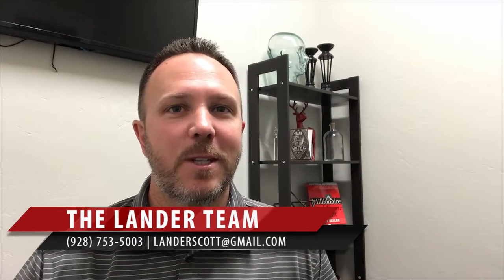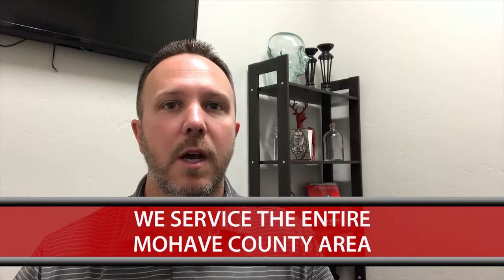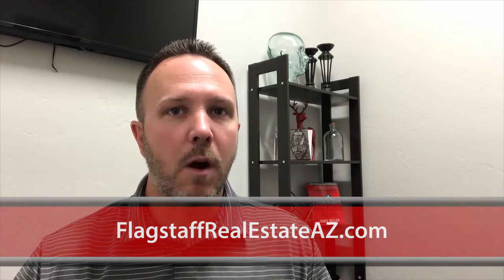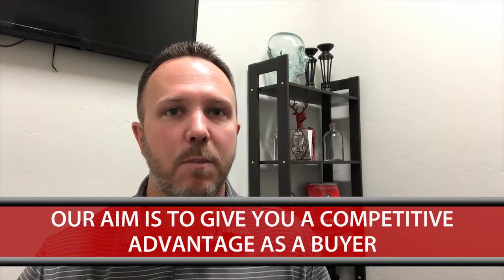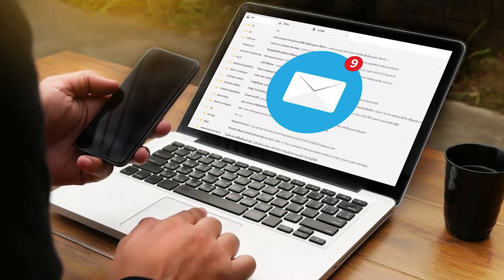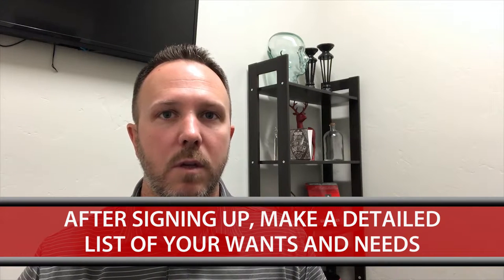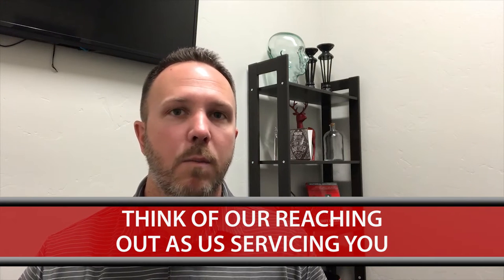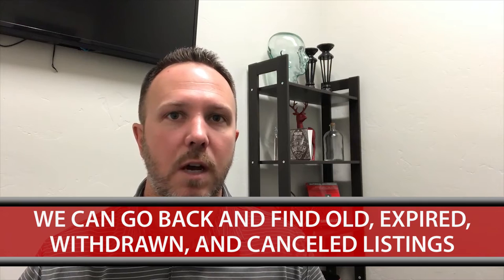Greater Mohave County Real Estate: A New Secret Weapon for Buyers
As agents, we’re always looking for ways to better service our clients. That being said, I’m excited to announce that we’ve recently added a new feature to our website that will help buyers get a competitive edge. What is this new feature? It’s actually an alert system that helps you find out about new listings as soon as they come to the market. The best part is that these alerts are customizable. To learn more, watch this short video.

CEO/Team Leader
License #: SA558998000